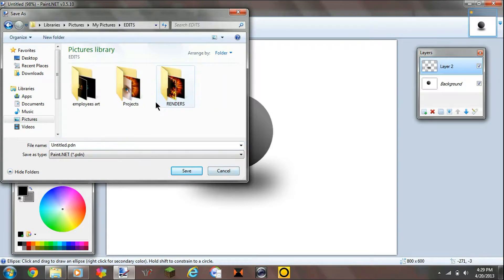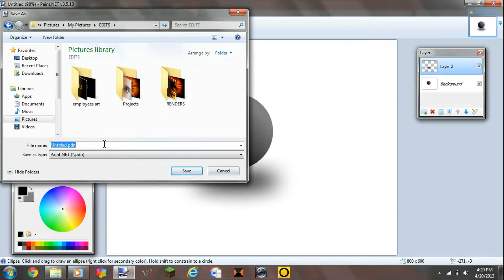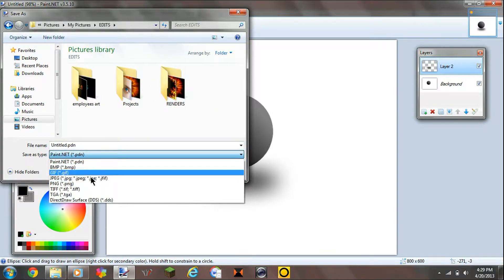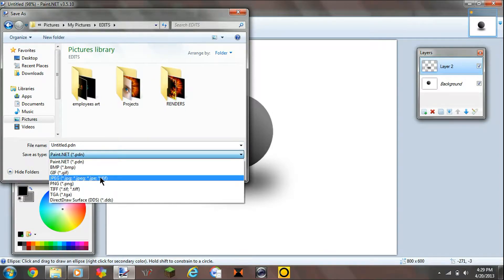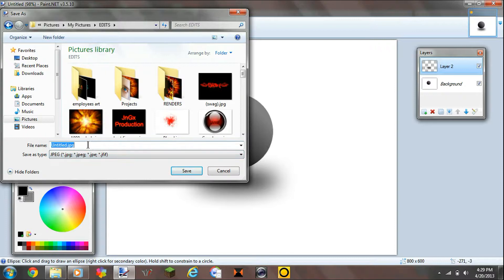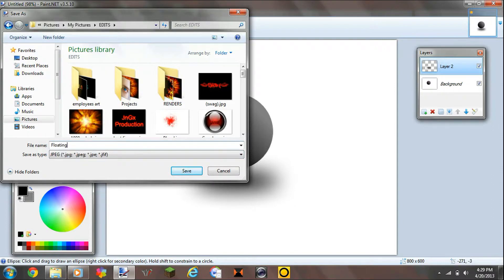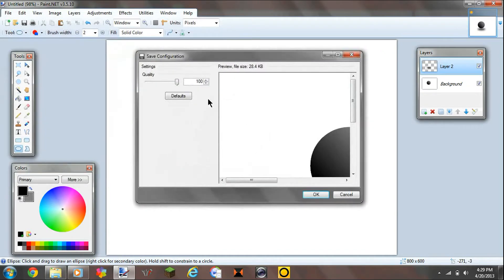How to Create a floating ball